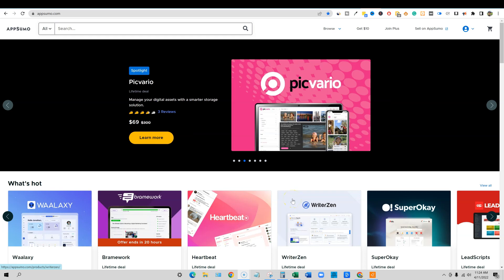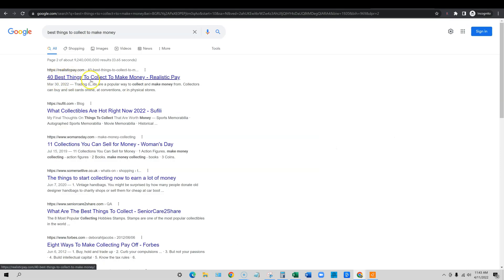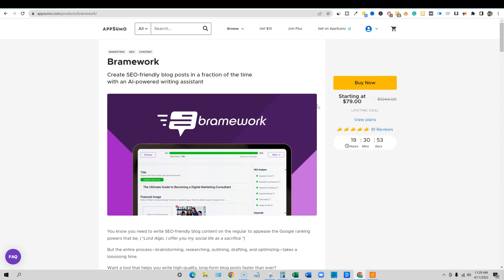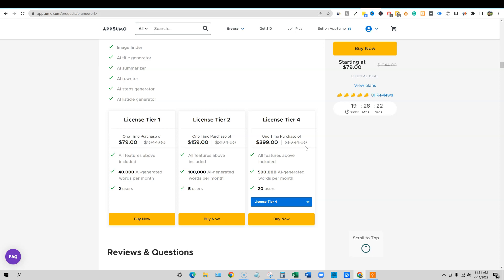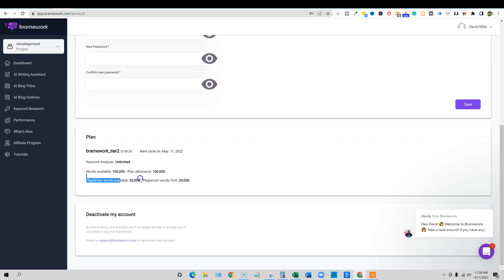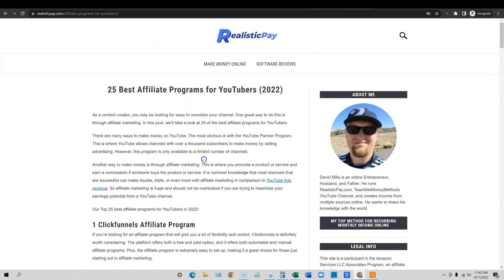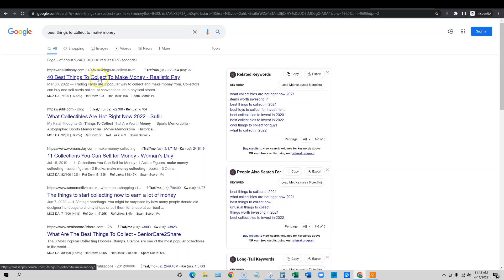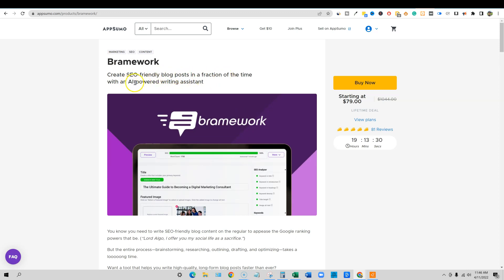Bramework Last Call: Lifetime Deal Ending Today on Appsumo (Top Recommended Tool)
Get Bramework TODAY ONLY April 11th 2022 LTD